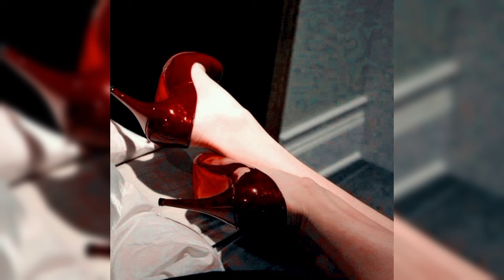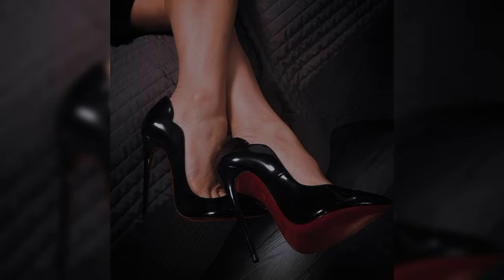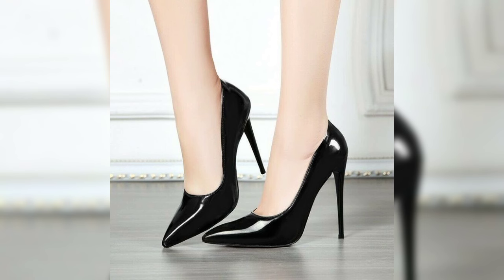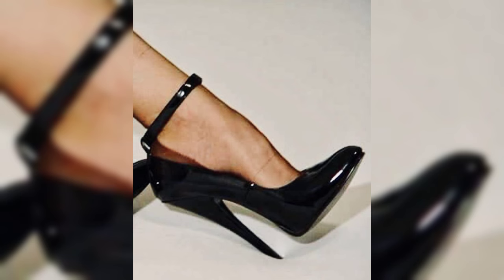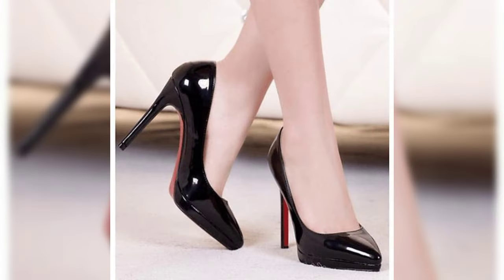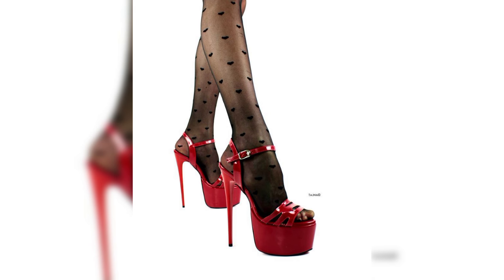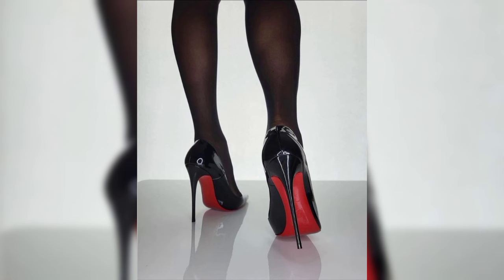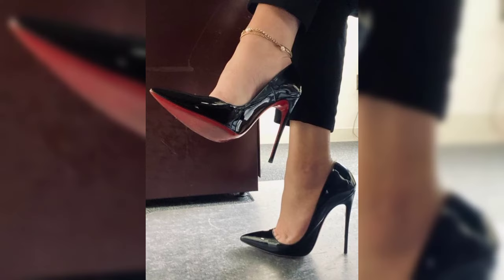Incredible & Mohagny pump's Stiletto High Heels 👠 for women's